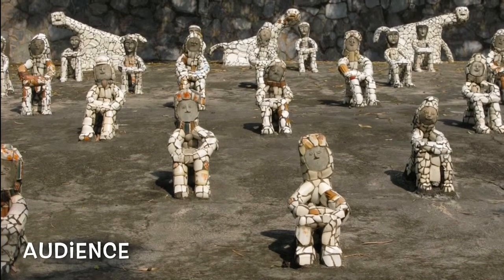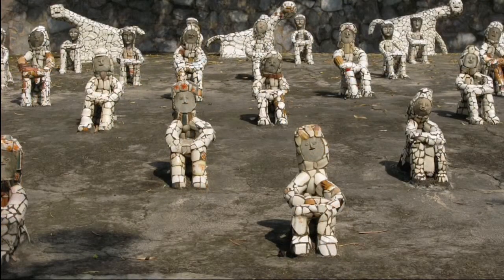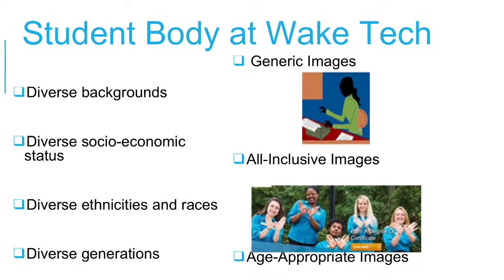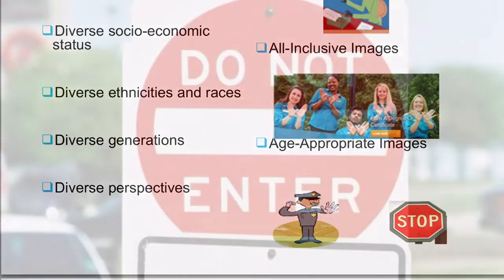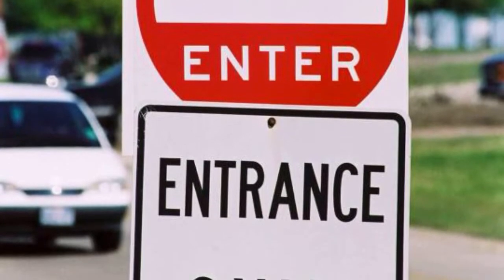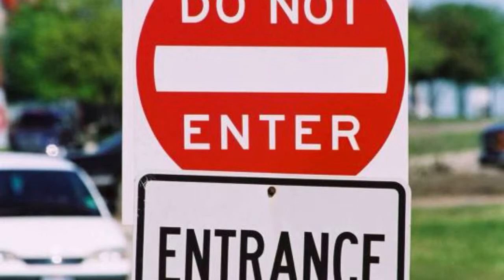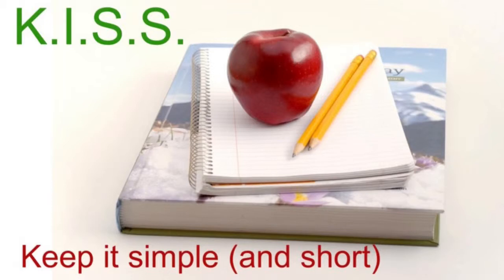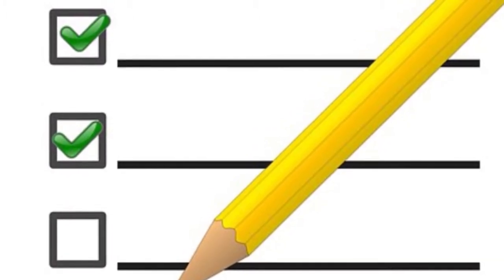Planning Your Video: Determining Purpose, Audience, and Tone